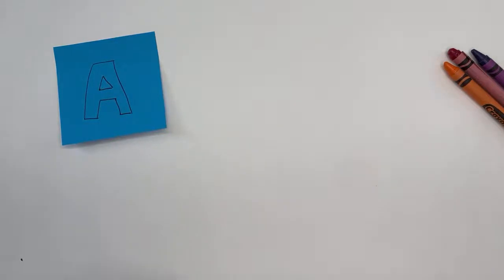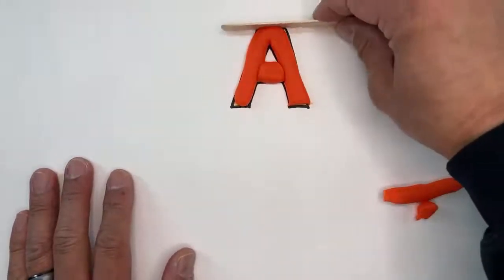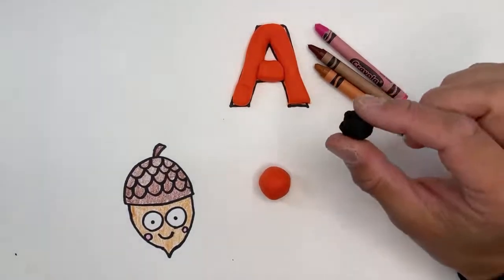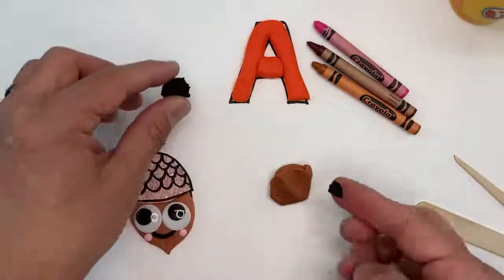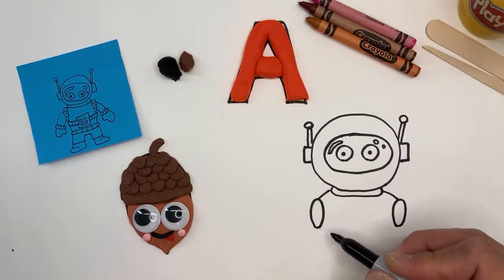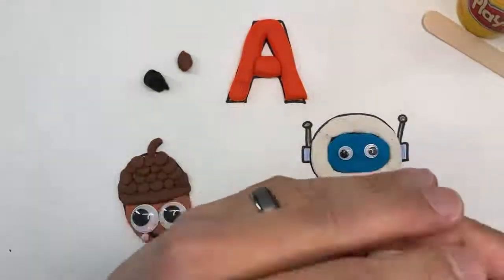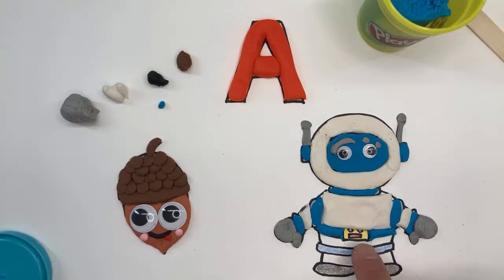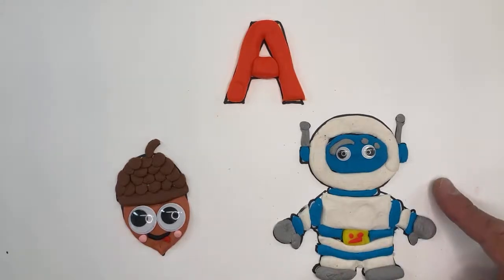Easy Art Step by Step - Drawing, Coloring and Play Doh - Episode 1 - Acorn and Astronaut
Let’s learn how to draw and use Playdoh with me! This video is made for kids and toddlers. I use crayons and Playdoh to create fun characters.

"Cozy Art Kids Time" is a YouTube educational channel created by the Emmy award winning company, KOFX LLC. I received the Emmy Award in 2022 for Special Effects Makeup in Children's Emmy. I wanted to introduce the beauty of art to young ones. I made this channel for our kids and friends who want to learn art.

I use crayons and colorful clay and create cute art. I keep tools and materials minimum. Only items you need are paper, a black pen, crayons, and playdough. (Eyes are optional.)

Thank you so much for checking our channel!!